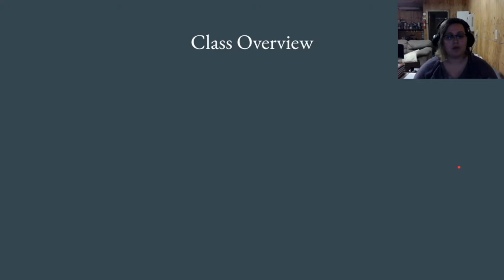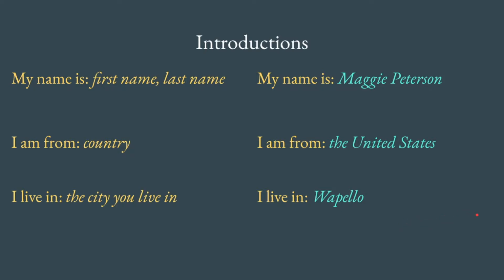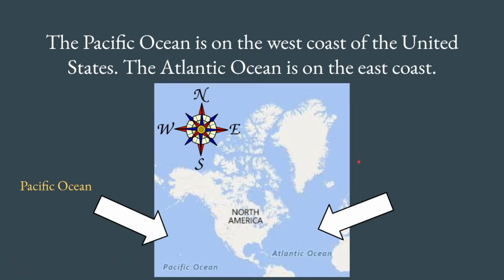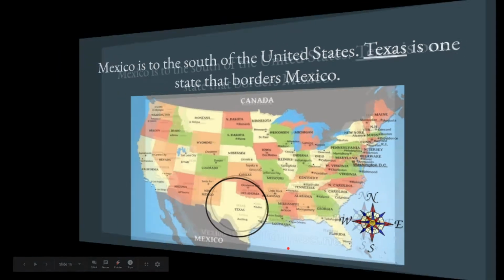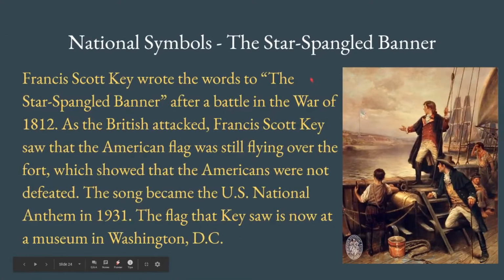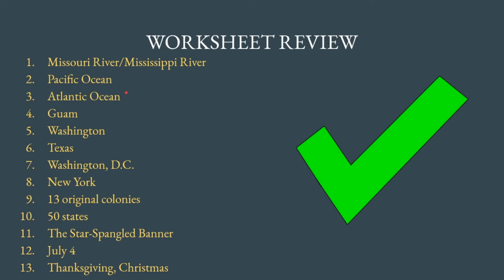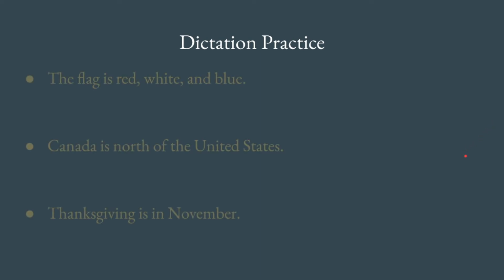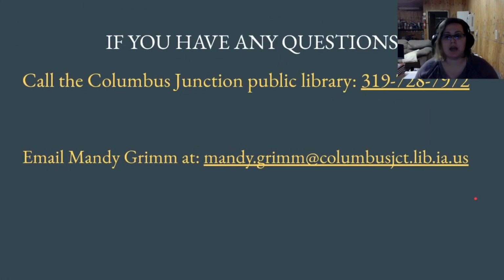2008 Session 1 Video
Have you applied for US citizenship/naturalization prior to December 1, 2020? This is the first session of classes to prepare you for the citizenship test/interview! to download the accompanying worksheets.